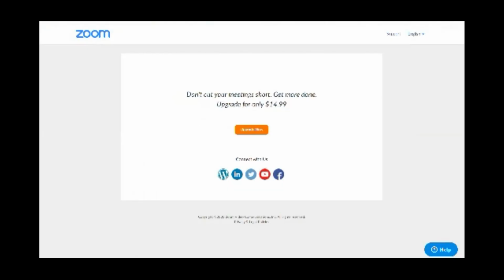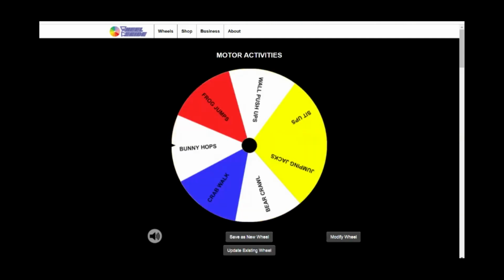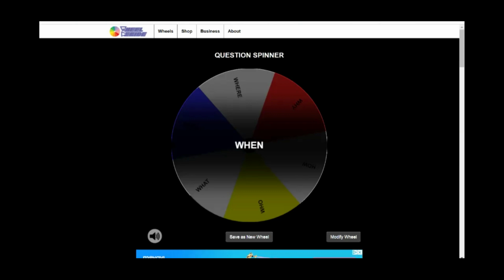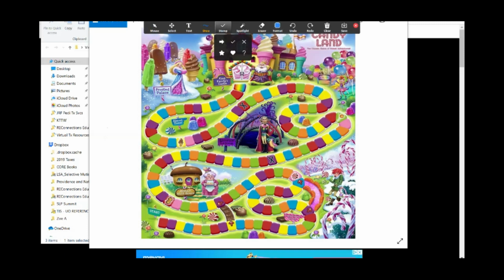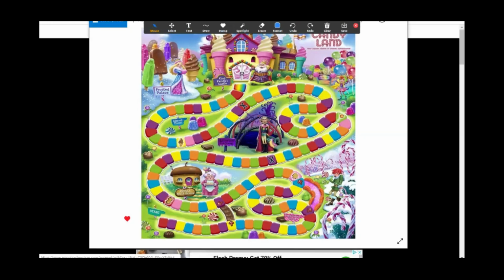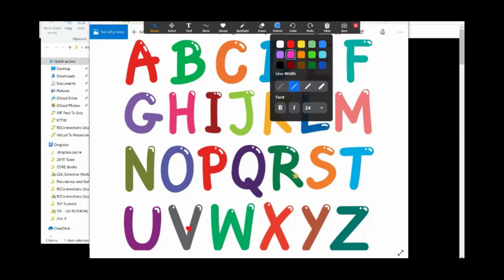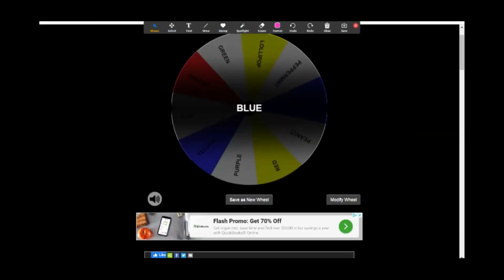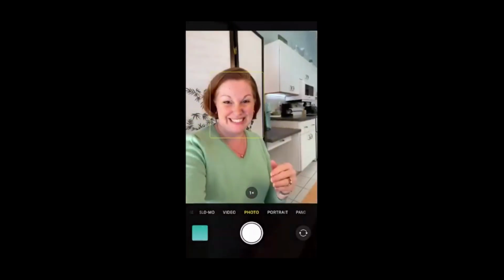Zoom Instructions for Candyland and Spinner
1.
2.  On that same download page, download the Plugin for Sharing iPad/iPhone
3.  In Zoom, when you schedule a meeting, be sure to use a password (I often use something like speech) and also enable the waiting room.  I have my defaults set this way as well as join audio through the computer and enable host/participant video
4.  In Zoom, when you are ready to share your screen, you will see SHARE in the control  panel (it’s green), click share screen and make sure to check the boxes at the bottom to share computer sound and optimize for full clips.
5.  Save on your browser tab and create the wheels you might want.  These can be edited and adjusted to meet your needs.
6.  In session, you can give remote control to the client/caregiver.  This works best if they are on a computer rather than an iPad/smartphone. Alt+Shift+G: Stop Remote Control is the shortcut to regain control from your client.  You may need to set this up in your settings since it’s not always the default
7.  Search on Google Images for Candyland or other game images that would be fun to play.  Save as an image to your computer and place inside a folder for the client
8.  When sharing the screen, use ANNOTATE in Zoom with the stamps for your “guys” to move
9.  Toggle between SELECT and the MOUSE button on the toolbar